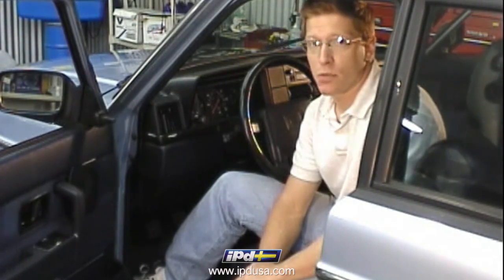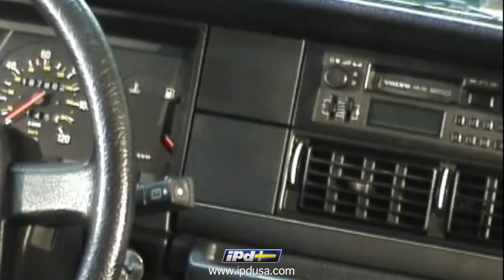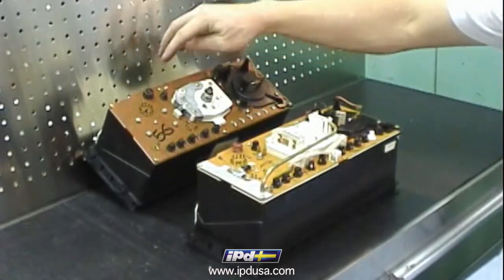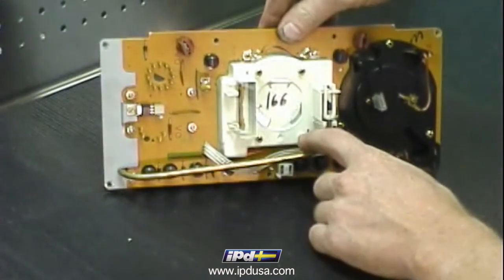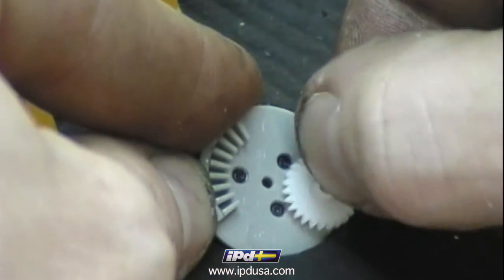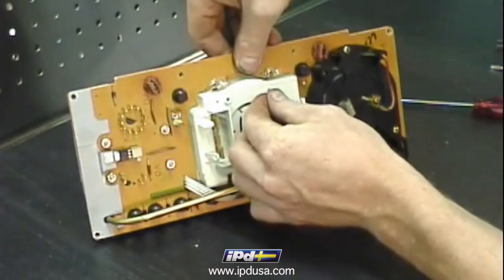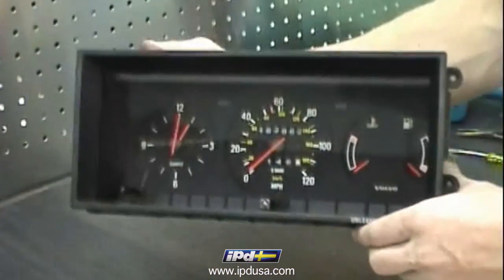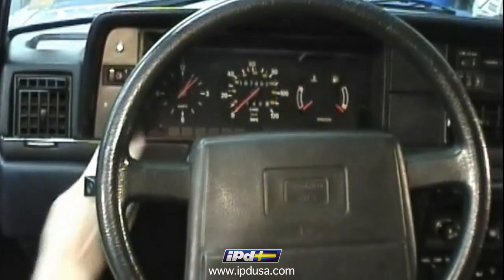Odometer Repair for 240, 260, 200 Series Volvo 1986-1993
Repair guide for 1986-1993 Volvo 240 & 200 series Volvos.

Click here to purchase the odometer gear.